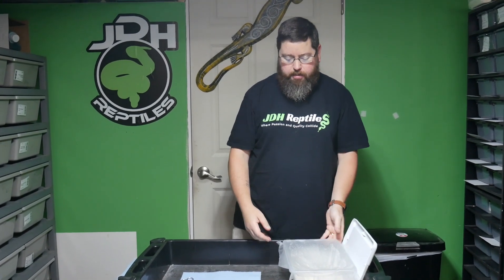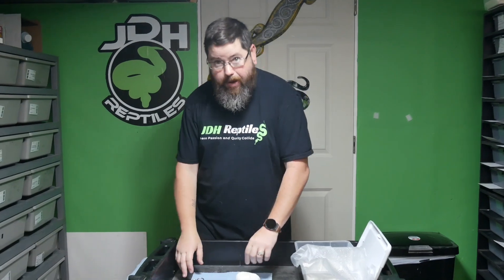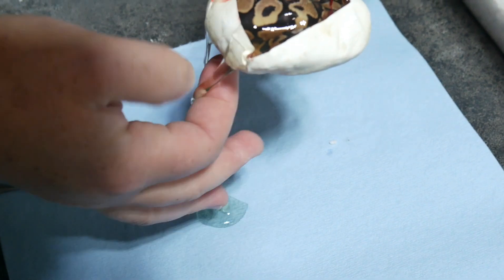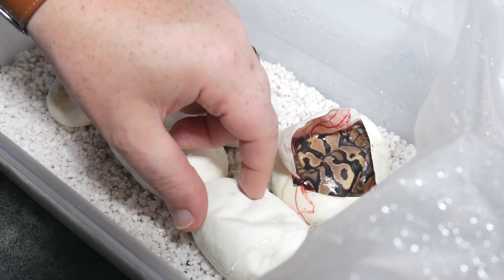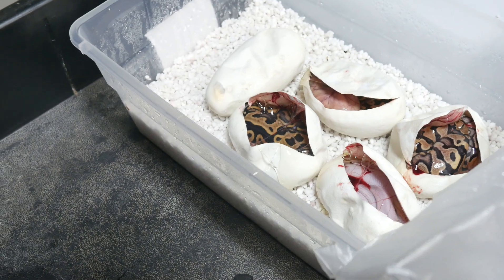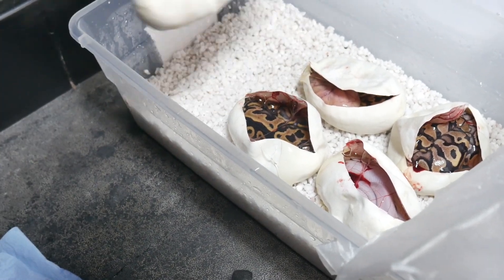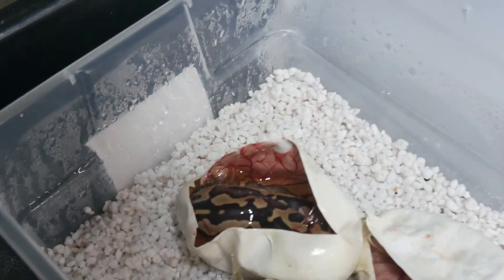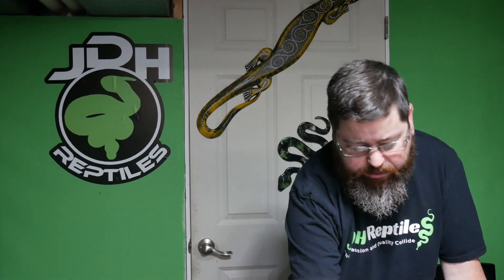Egg Cutting - Clutch 12 of 2024